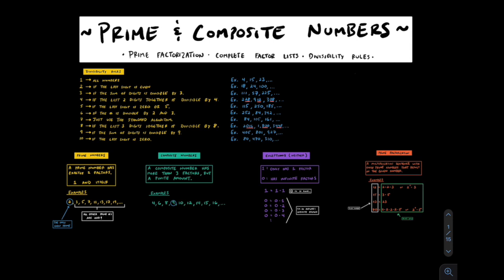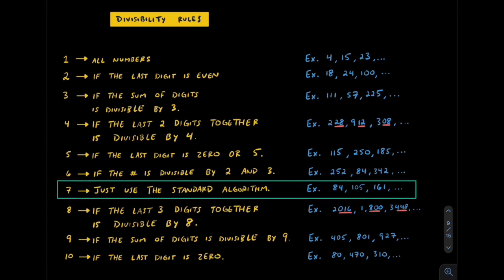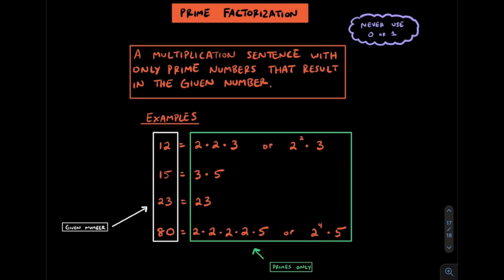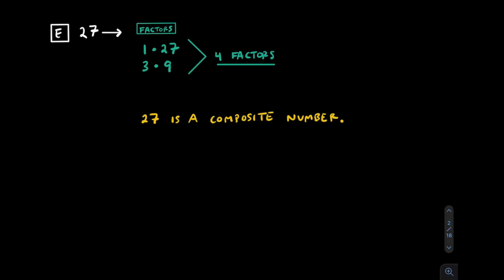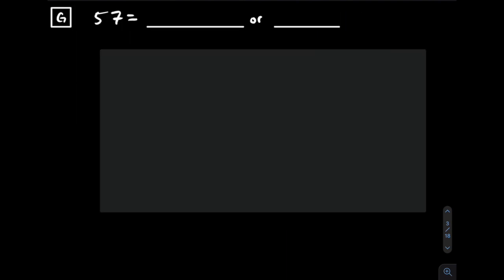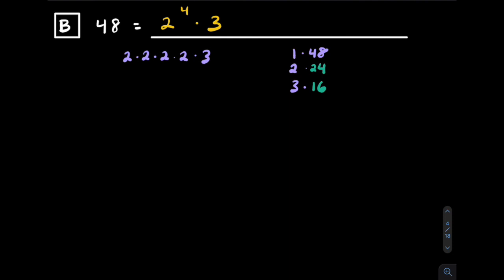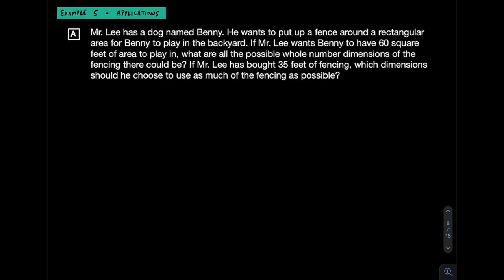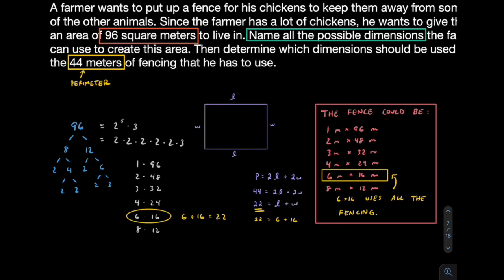Pre-Algebra: Primes, Composites, & Prime Factorizations (Virtual Lesson / Education)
This lesson covers the differences between prime and composite numbers, and why 0 and 1 fit into neither category. Following, the process of creating prime factorizations, as well as complete factor lists from prime factorizations are discussed. At the end, a couple application questions using prime factorizations are discussed in a geometric context.

2:24 Divisibility Rules
5:03 Prime Numbers
5:50 Composite Numbers
6:53 Exceptions
7:43 Prime Factorization
9:58 Example 1- Identifying Prime vs. Composite Numbers
12:46 Example 2- Writing Prime Factorizations
16:22 Example 3- Listing Factors
21:10 Example 4- Using Prime Factorization to Determine Number of Factors
23:43 Example 5- Applications